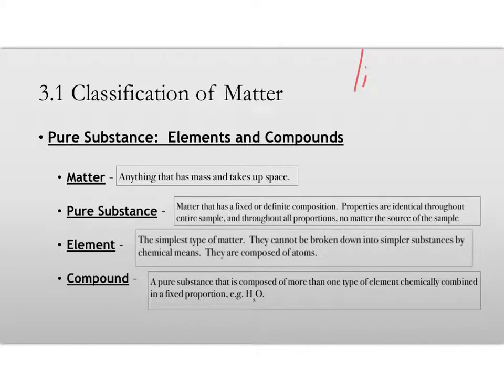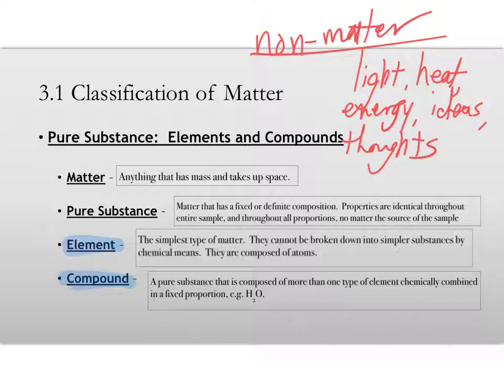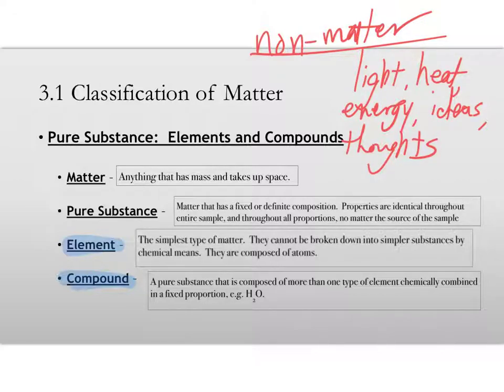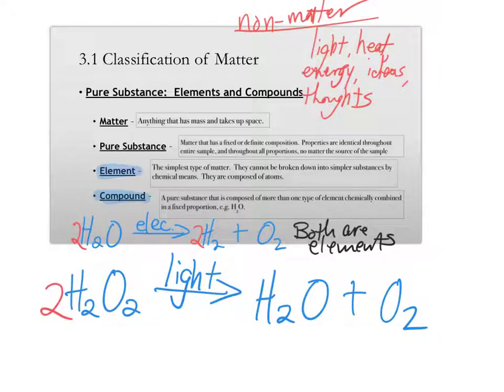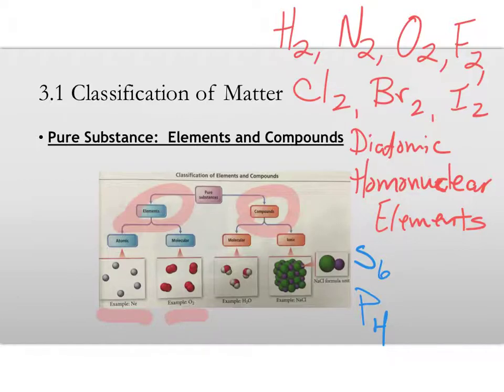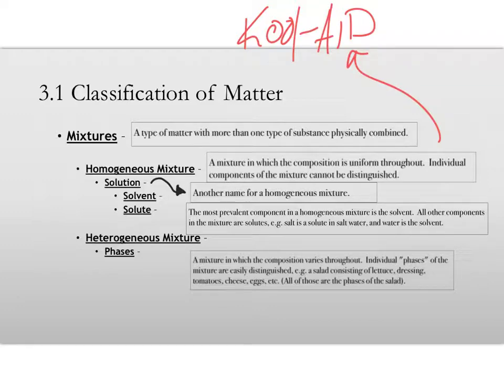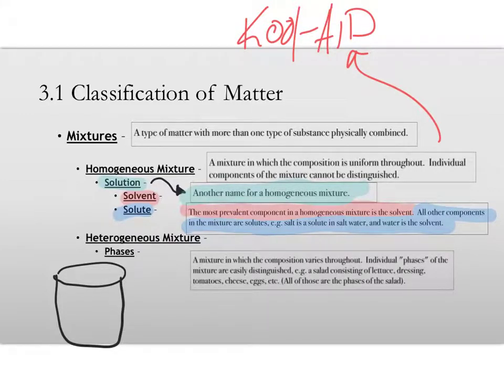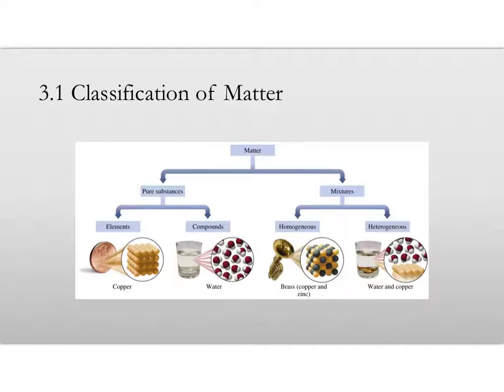14. Classifying Matter: Elements, Compounds, Mixtures (Heterogeneous & Homogeneous) (CHEM 1405)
Elements, compounds, mixtures (homogeneous and heterogeneous) are classified.  Also discussed are solutions, phases, solvents, and solutes.

Elements and Compounds @0:00
Mixtures @7:40